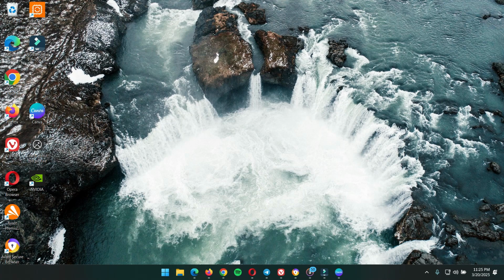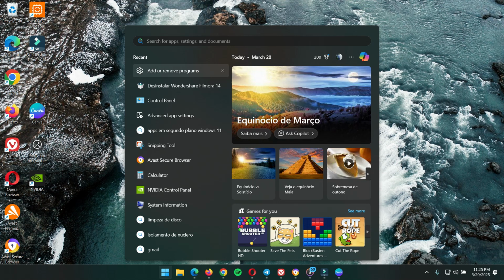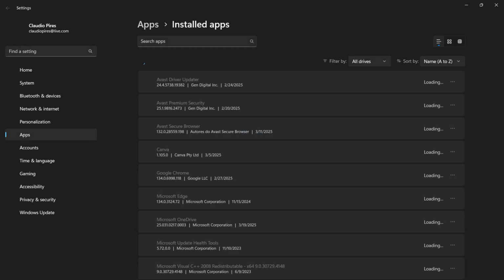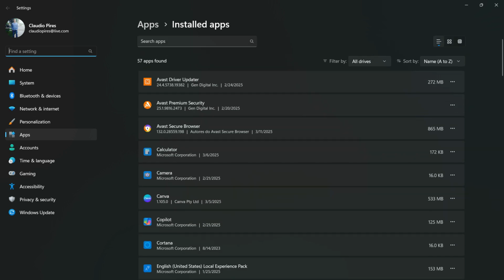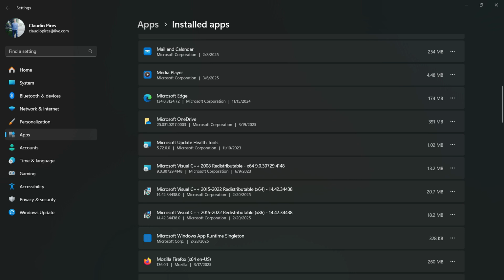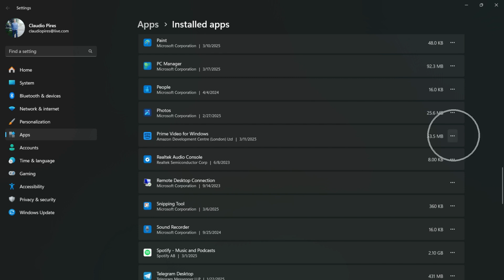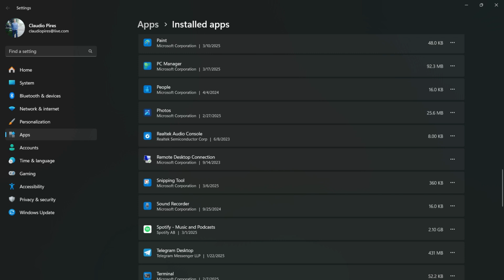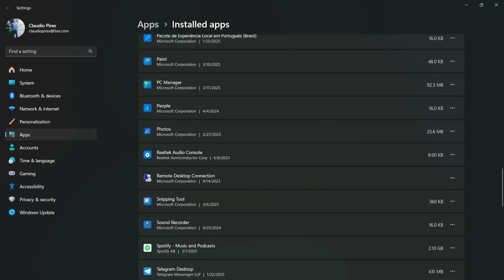How To Uninstall a Windows Program? Easy Guide 🚮🗑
Want to remove unwanted programs or apps from your Windows PC but not sure how to do it properly? 🧐 Whether you're using Windows 10 or Windows 11, this quick and easy tutorial will show you exactly how to uninstall software the right way, without leaving behind unnecessary files or slowing down your computer! ⚙️💨

✅ What You’ll Learn in This Video:
🔹 How to uninstall a program using Windows Settings & Control Panel 🛠️
🔹 How to completely remove stubborn apps that won’t uninstall ❌
🔹 Tips to clean up leftover files and registry entries 🧹
🔹 Recommended free tools for deep uninstalls and system cleaning 🚀

This video is perfect for beginners and anyone looking to clean up their PC and improve performance quickly and safely. 🖥️✨

📩 Questions or suggestions? Drop them in the comments — I respond to as many as possible! 🙌

🚀 Ready to declutter your PC? Watch the video now and learn how to safely and easily uninstall any program on Windows! 🗑💻